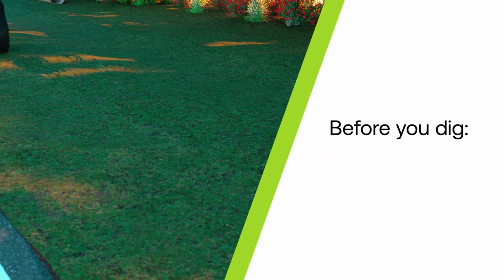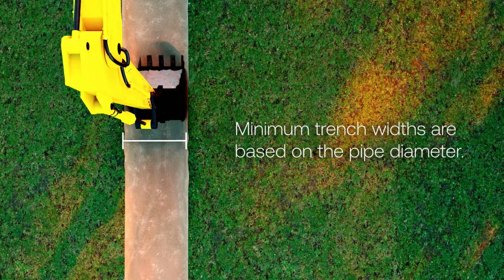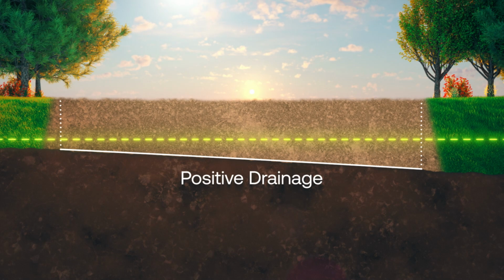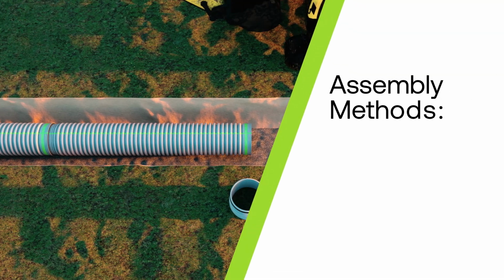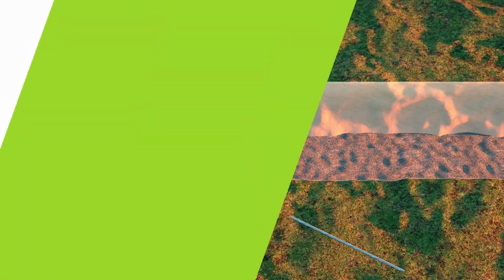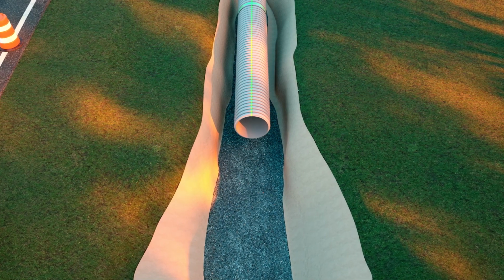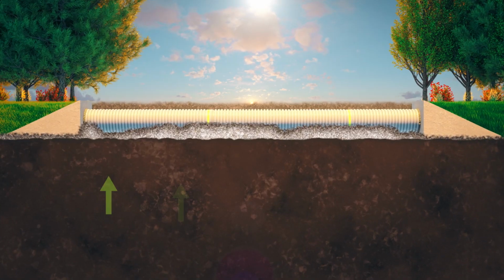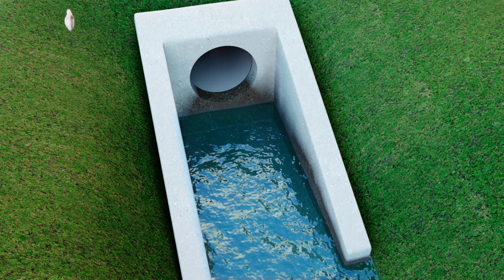Installing a Culvert - HP Storm